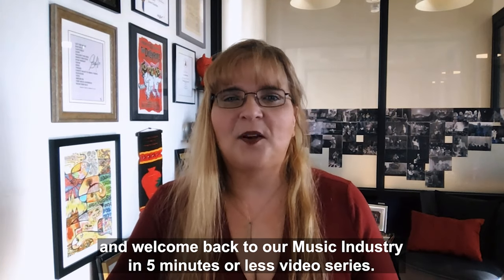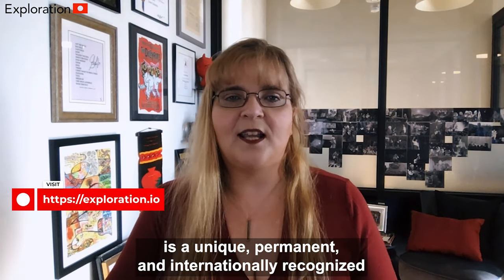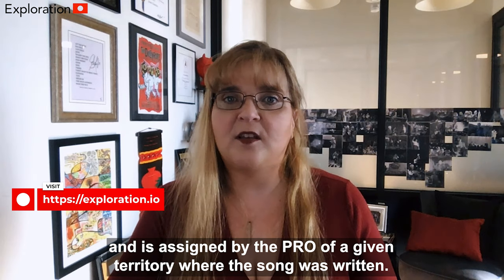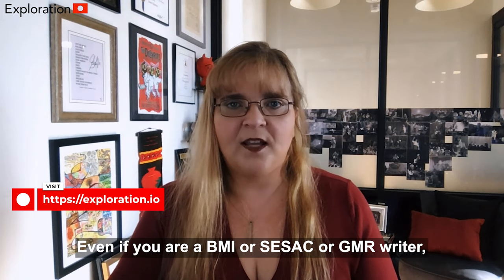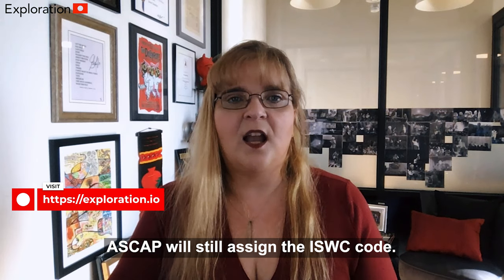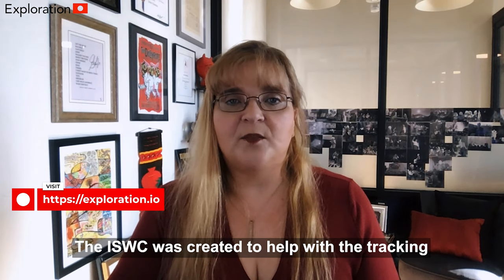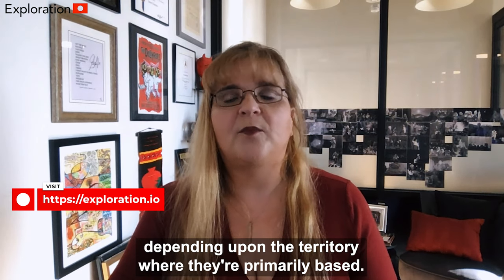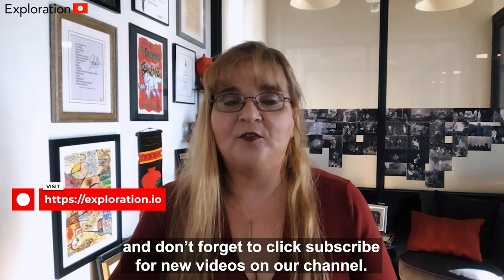What is an ISWC? Music Industry - 5 Mins or Less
Many people have heard of an ISRC, but do you know what an ISWC is?

Welcome to our “Music Industry - 5 Mins or Less” video series.  These short bites are designed to help everyone understand the basics of the music industry and how it all fits together.

In This Video: The ISWC (International Standard Musical Work Code) is a unique, permanent, and internationally recognized reference number for the identification of musical works.

And ISWC is a 10 digit code that starts with the letter T is assigned by the PRO of a given territory where the song was written.  For example, if you are a songwriter in Japan, then when you register your song with JASRAC,, they will assign the ISWC code to your song.  In the United States, the PRO designated to assign ISWC codes is ASCAP.  Even if you are a BMI or SESAC writer, ASCAP will still assign the ISWC code.

The ISWC was first developed in 2002 by the France-based International Confederation of Societies of Authors and Composers (CISAC) in collaboration with the International Organization for Standardization (ISO).
The ISWC contains the following data:
Song title
Songwriter(s)
Music publisher(s)
Music publisher(s) ownership share(s)

The ISWC was created to help with tracking the usage of any given composition, which helps in the collecting of and distribution of royalties for a songwriter, publisher (if a songwriter is signed to a publisher), or performing rights society (depending upon the territory where they are primarily based).

No matter how many sound recordings are made of your song - it will always have the same ISWC code.